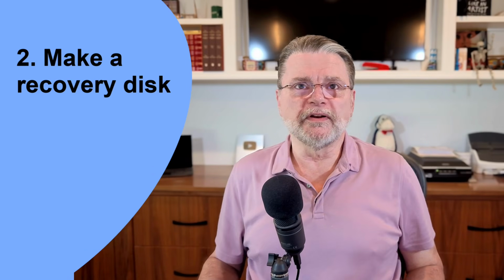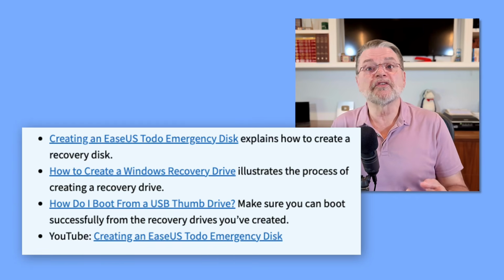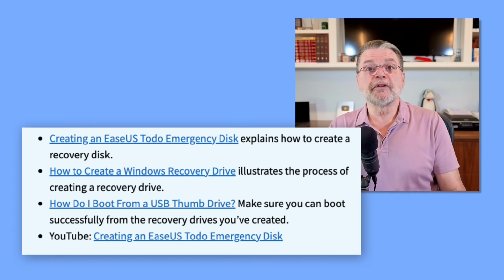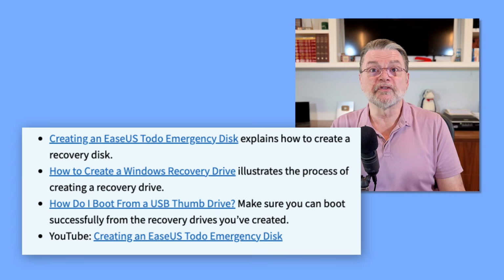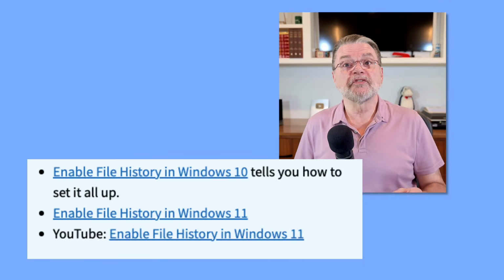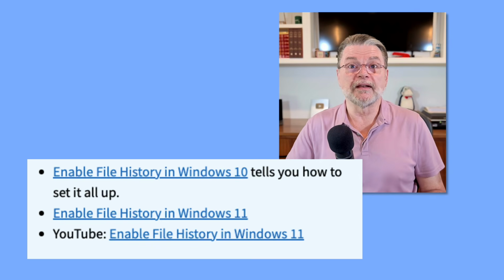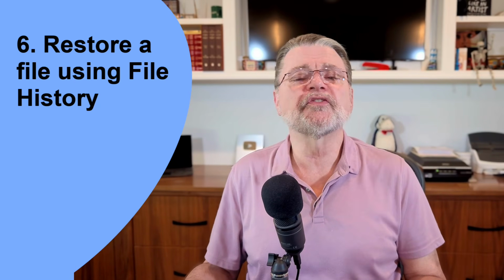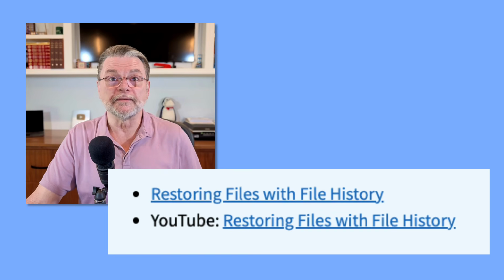How to Back Up Windows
⏰ Don’t risk losing everything! I’ll show you how to back up Windows the right way, step by step, using free tools you already have plus one easy extra. Protect your files, photos, and memories so you’re ready when, not if, disaster strikes.

How Do I Boot From a USB Thumb Drive?

Chapters
0:00 How to Back Up Windows
0:50 What about Windows 7 Backup?
1:49 1. Make regular images
2:30 2. Make a recovery disk
3:25 3. Restoring an image
3:56 4. Restore an individual file from an image
4:36 5. Set up File History
5:26 6. Restore a file using File History
5:52 7. Use OneDrive for backing up
6:35 8. Restore a file from OneDrive history